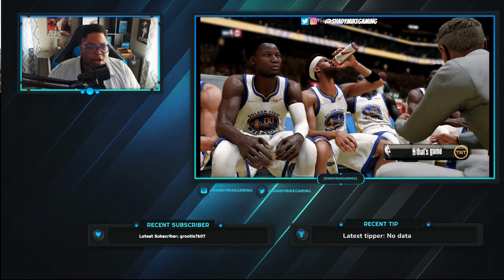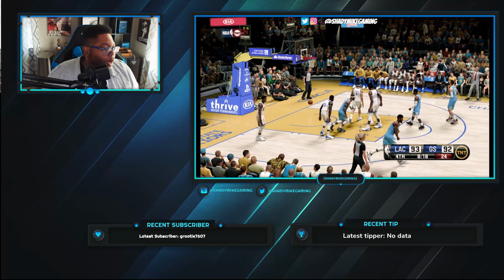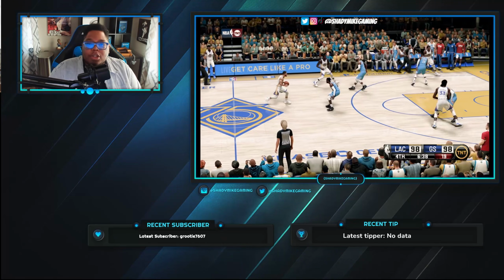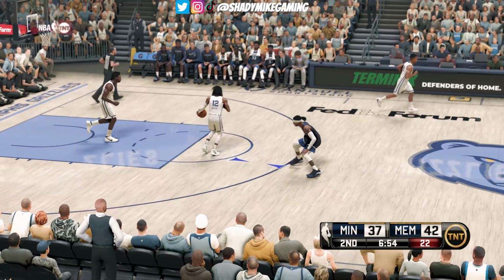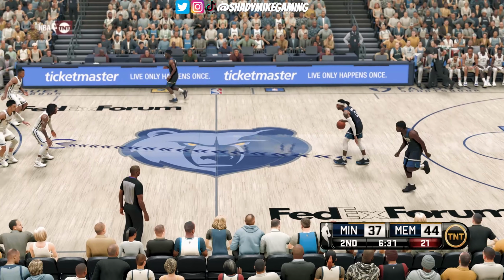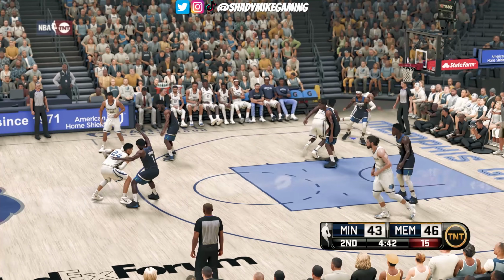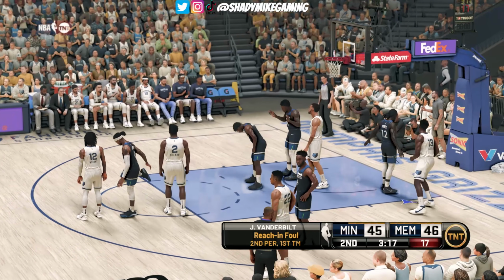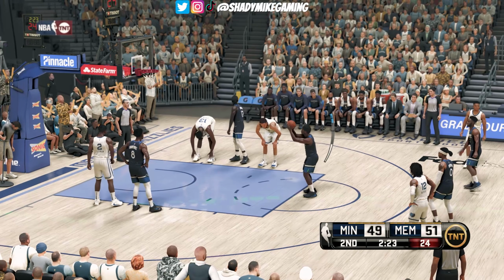How To Get The Most Realistic Gameplay In NBA2K22 / Shot Timing Slider Set Release*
Sliders are on PC 2K Share under

For instructions on how to globally edit your roster and how to make the necessary in game coaching adjustments check out this video here:

6:03 Global Roster Edits
13:10 Defensive Adjustments

If you are struggling to shoot raise the shooting sliders or layup sliders (whatever you are struggling with by increments of 1!) If the CPU is too tough and you cant stop them do the same thing! But just lower the numbers instead of raising them! Guys be sure to try these out and leave me some feedback!

Sliders:

Game Difficulty - Custom

Quarter Length - 12 Minutes
Fatigue - On
Injuries - On
Game Speed - 70

Camera angle:
Broadcast:
Zoom - 3
Height - 1
Key Zoom - Off
Rev Angle - Off

Global Tendency Edits: (Mandatory)

Contested MID (t/CONTJMID) +25
Contested 3 (T/CONTJ3PT): +30
Stepback Mid (T/SBJMID): +25
Stepback 3 (T/SBJ3PT): +40
Spin Jumper (T/SPINJ) +50
Transition 3 (T/TPU3PT): +40
Setup with sizeup (T/SIZEUP) +50
T(NOSETUP) -50
No Dribble (T/NODRIB) -50
(T/Dish): +50
(T/FlashyP): +40

*Foul Tendency edits have been removed to preserve simulation stats, pick your poison!*

Global Badge Edits: (Optional)
Add HOF of the following Badges to every player in the League:
Downhill
Chef
Limitless Spot-Up
Circus Three's
Difficult Shots

Gameplan Changes: (Mandatory for both USER & CPU)
Hedge - Soft Hedge
Hedge (Center) - Soft Hedge
On-Ball Screen - Switch (All)
On-Ball Screen (Center) - Switch (All)
Screen Help Rules – Help & No Rotation (All)
Drive Help Rules – Help & No Rotation (All)

Coach Sliders: (CPU Only / Optional, more natural flow to the game)
Run plays - 25

Sliders:

(Only 1 Value means same for User & CPU)

User/CPU

Inside Shot Success – 10/0
Close Shot Success – 56
Mid-range Success – 54 / 61 (Shot Timing use 64 for user)
3PT Success - 55 / 65 (Shot Timing use 68 for user)
Layup Success – 35/39
Shot Coverage Impact 0/0
Shot Timing Impact 50/0
Dunk In Traffic Frequency – 50
Dunk In Traffic Success – 0
Pass Accuracy – 50
Alley-Oop Success – 25
Contact Shot Success –56/50
Ball Security - 100
Body-Up Sensitivity- 100
Pass Speed - 30

Driving Contact Shot Frequency - 100
Inside Contact Shot Frequency - 100
Layup Defense Strength (Takeoff) - 100
Layup Defense Strength (Release) - 100
Jump Shot Defense Strength (Gather) - 100
Jump Shot Defense (Release) - 100
Help Defense Strength - 95
Steal Success - 50

Attributes

Acceleration – 100
Vertical – 0
Strength – 50/100
Stamina – 50
Speed – 60 / 40
Durability - 50
Hustle – 100
Ball Handling – 60
Hands – 100/0
Dunking Ability -50
On-Ball Defense – 25/100
Stealing – 75/50 (I don’t user steal)
Blocking – 35/45
Offensive Awareness - 50/100
Defensive Awareness – 100
Offensive Rebounding - 20/0
Defensive Rebounding – 25/15
Offensive Consistency - 50/100
Defensive Consistency - 100
Fatigue Rate – 50
Lateral Quickness - 100

Tendencies

Take Inside Shots - 30
Take Close Shots – 5
Take Mid-range Shots – 70
Take 3PT Shots – 100
Post Shots – 50
Attack The Basket - 50
Look For Post Players – 50
Throw Alley-Oops - 100
Attempt Dunks – 50/90
Attempt Putbacks – 100/50
Play Passing Lanes – 100
Go For On-Ball Steals – 100
Contest Shots - 100
Backdoor Cuts – 0

Fouls

Over the Back Foul - 100
Charging Foul - 100
Blocking Foul - 100
Reaching Foul - 100
Shooting Foul - 100
Loose Ball Foul - 100
Illegal Screen Frequency- 100

Movement Sliders:

Everything Default Except:
Speed without Ball (Max rating) - 70
Speed without Ball (Min rating) - 30
Acceleration without Ball (Max rating) - 100
Acceleration without Ball (Min Rating) - 100